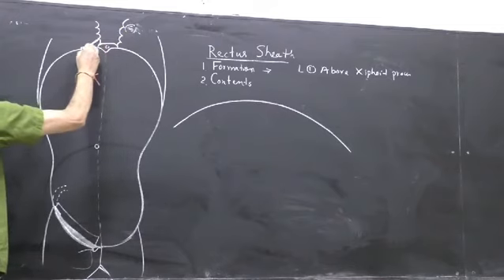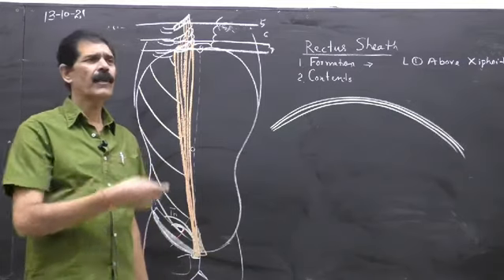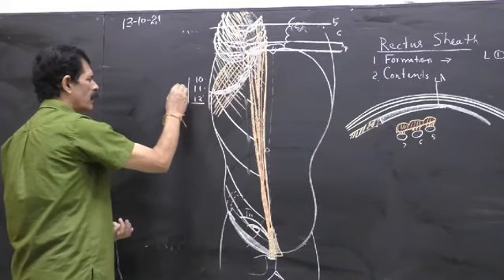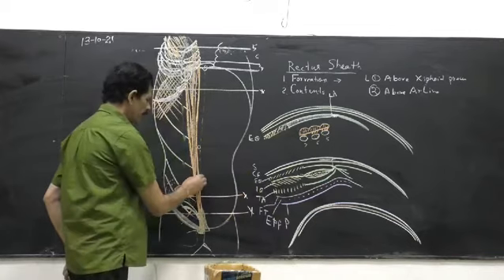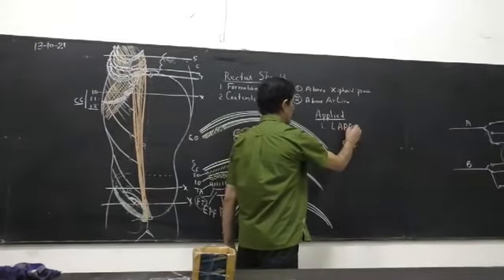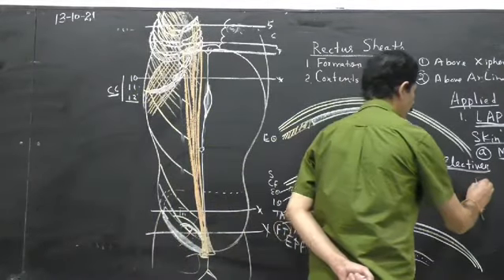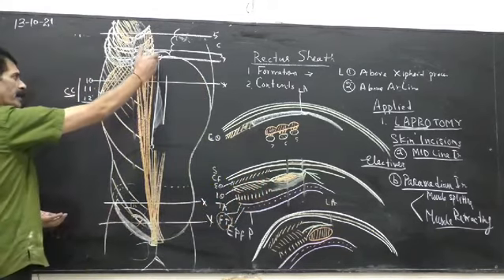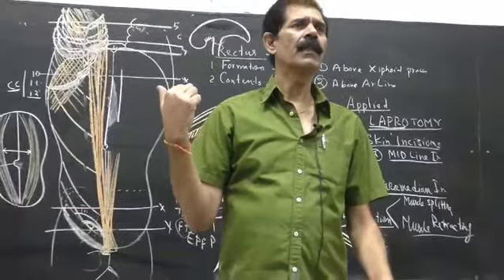Ant. abd wall. 4